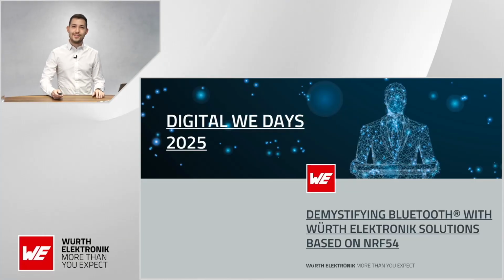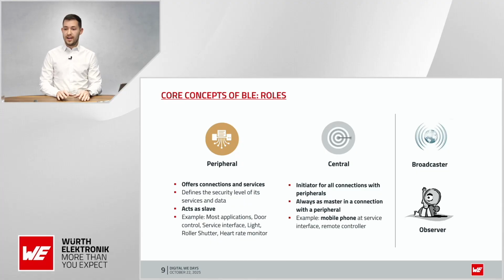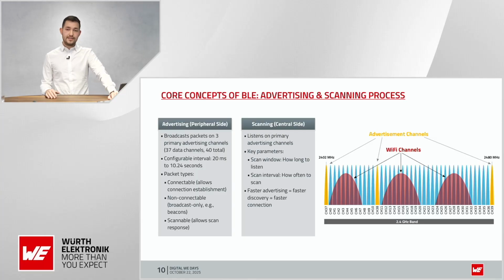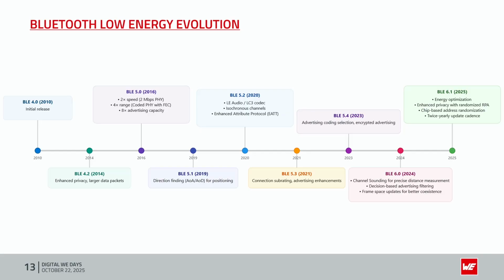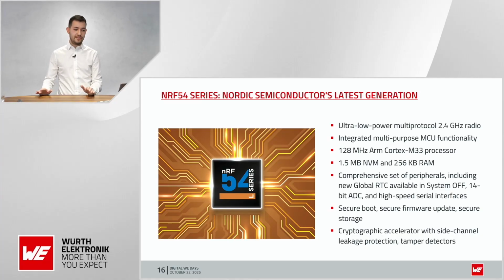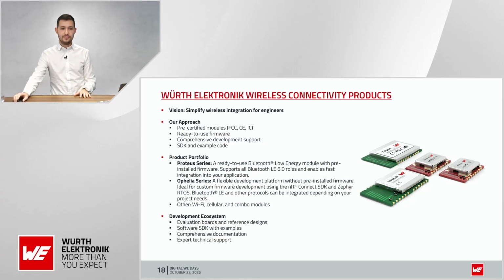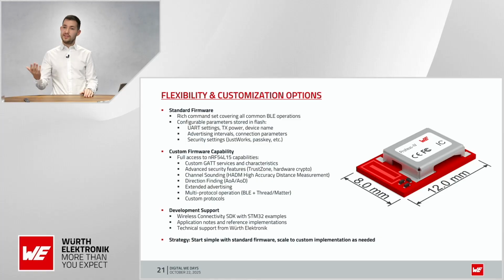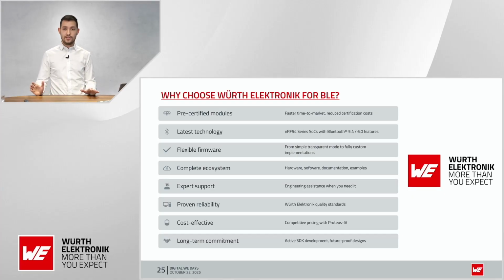Demystifying Bluetooth® with Würth Elektronik Solutions Based on nRF54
Speaker: Markus Balzs | Duration ca. 46 min incl. Q&A

Whether you're new to Bluetooth or looking for a refresher, this webinar introduces the fundamentals of Bluetooth technology and shows how the latest nRF54 Series SoCs from Nordic Semiconductor, used in Würth Elektronik’s Proteus-IV and Ophelia-IV modules, enable next-generation wireless applications.

This session explores:
- Bluetooth technology basics and how it works
- Practical examples and use cases focused on Bluetooth® Low Energy (e.g. wearables, smart home, industrial sensors)
- Common challenges in Bluetooth application design — and how the nRF54 helps solve them
- Key features and advantages of the nRF54 Series — with a look at Würth Elektronik’s solutions: Proteus-IV and Ophelia-IV modules

Timestamps:
00:08 Introduction
00:47 Presentation
32:06 Questions and Answers